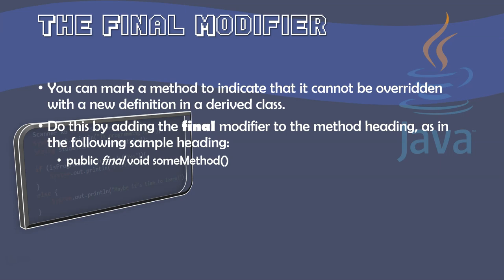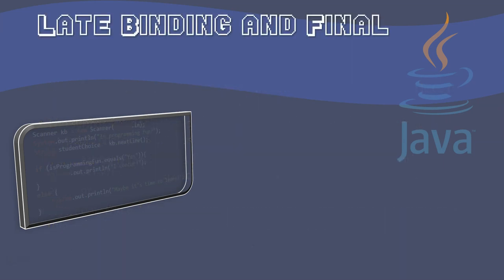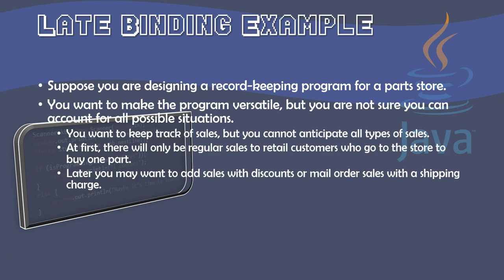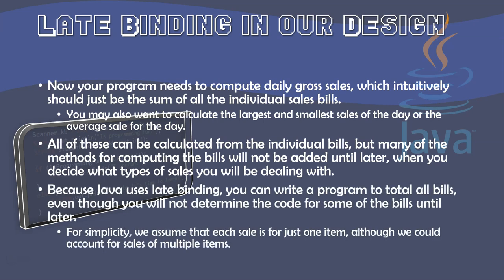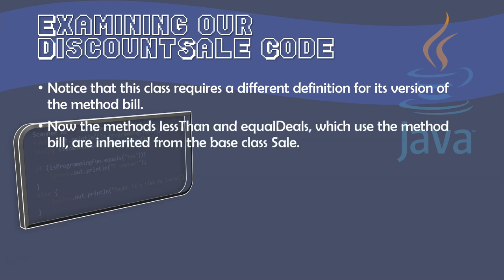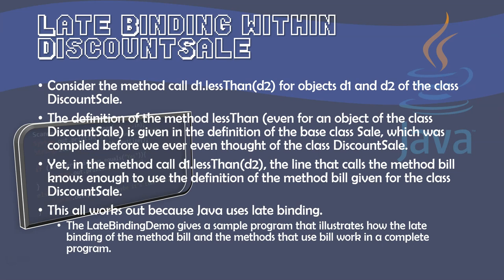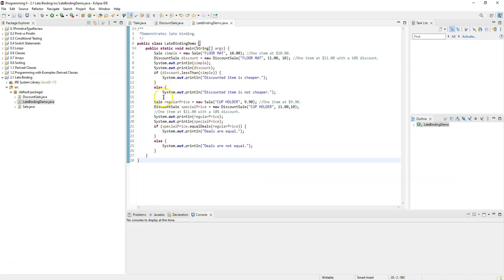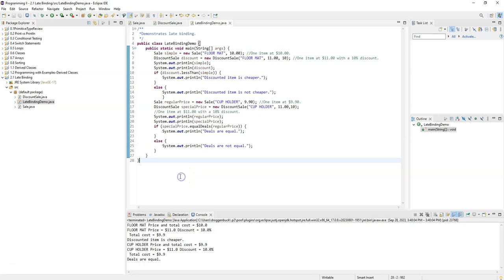2.2 The final Modifier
Looking at the final modifier and more late binding.